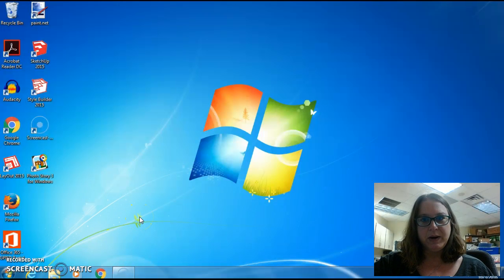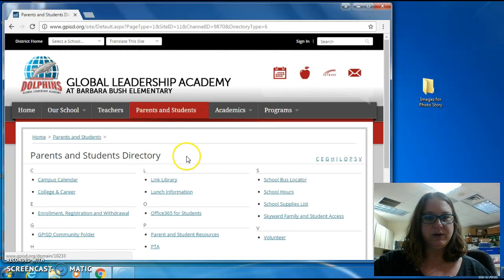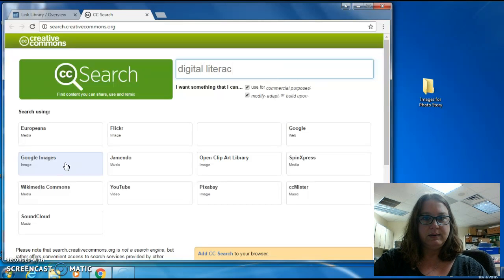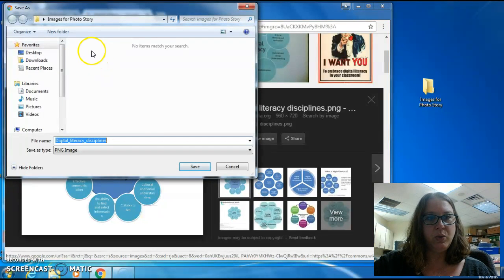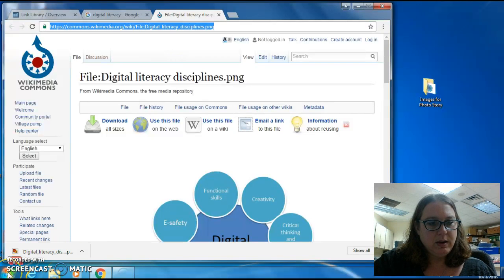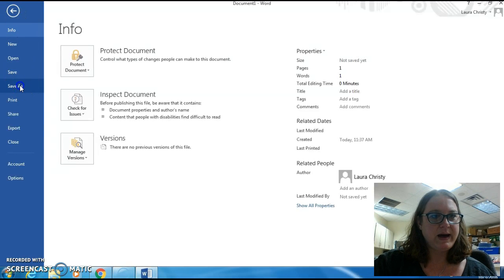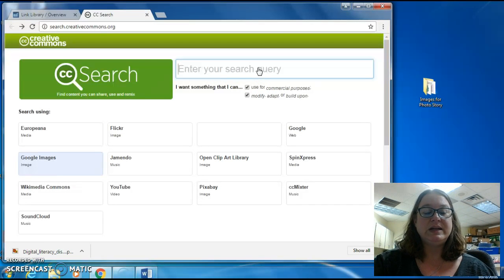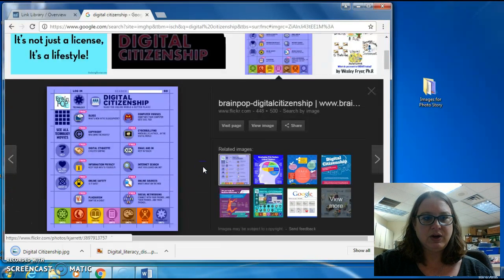Locating and downloading images from Creative Commons